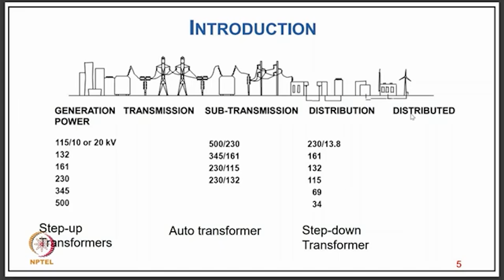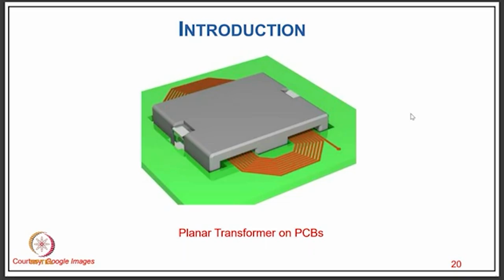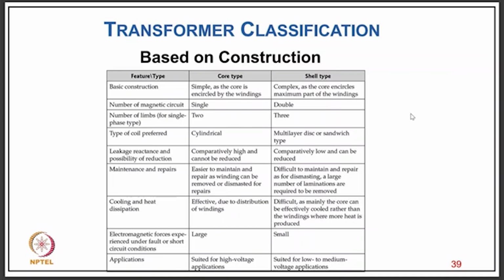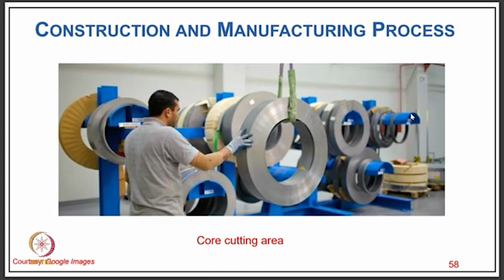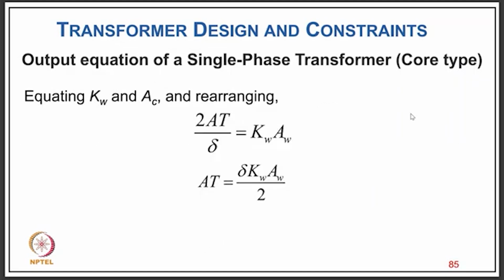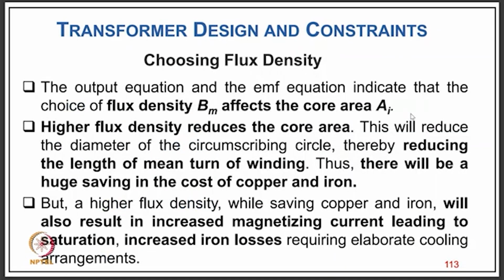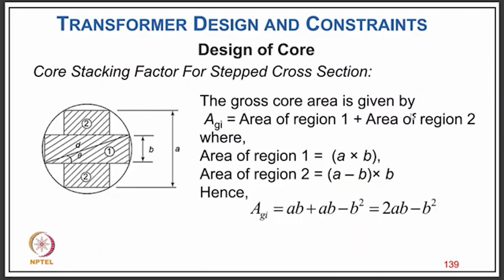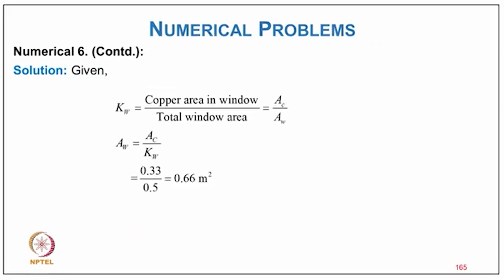SP19 E255 Lecture 04 0725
This lecture provides an in-depth look into the design and functionality of electrical transformers, covering their types, core construction, winding arrangements, cooling methods, and diverse applications in power systems and electronics.

Subject: Electrical Engineering
Course Name: Computer-Aided Design of Electrical Machines
Name of Presenter: Prof. Bhim Singh